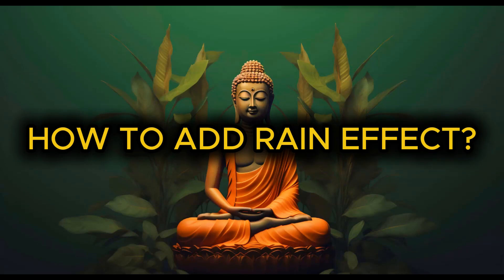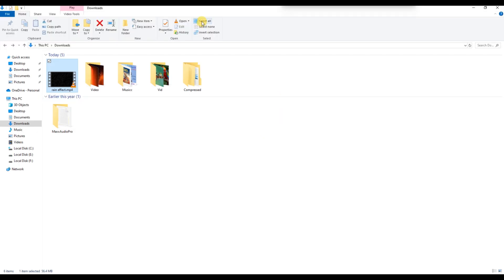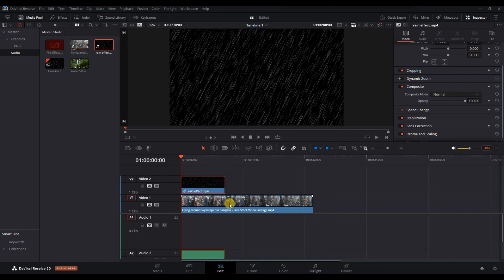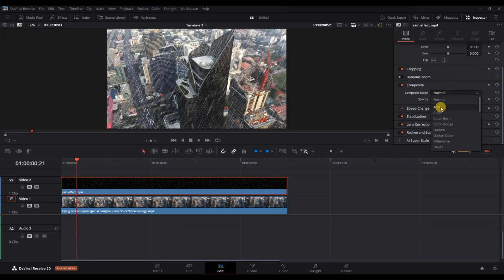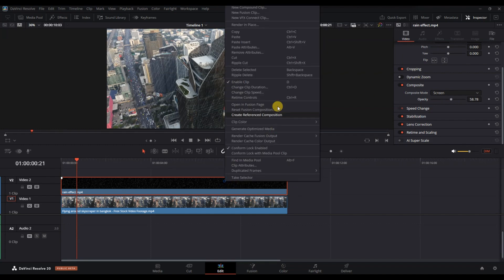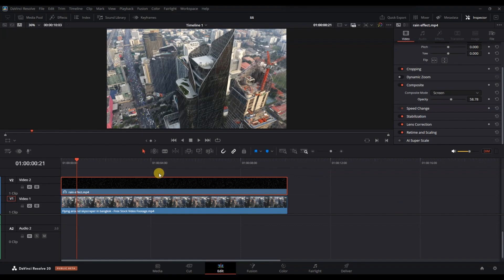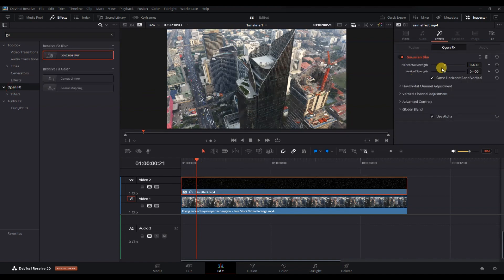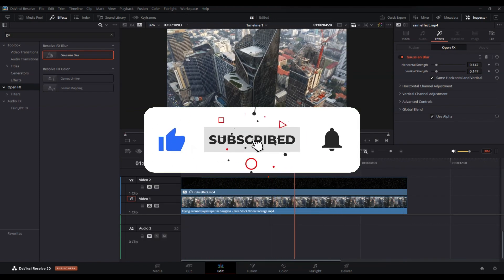How to Add Rain Effect in DaVinci Resolve 2025?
Want to add cinematic rain effects to your videos using DaVinci Resolve? In this step-by-step tutorial, you’ll learn exactly how to add a rain effect in DaVinci Resolve with ease. Whether you're creating a dramatic scene or just want to enhance the mood, adding a rain overlay can bring your footage to life. This guide covers the simplest method—using a free rain video overlay and blending it into your project timeline using composite modes like Screen or Add.

You’ll see how to import the overlay, position it, change the blending mode, and adjust the speed or opacity for the perfect rain look. Whether you're new to DaVinci Resolve or looking for quick editing tips, this video will help you master how to make rain effects in no time.

If you're searching for how to add rain to video in DaVinci Resolve, rain overlay tutorial, or how to create rain effects without plugins, this is the right video for you. We’ll help you add visual effects without complex Fusion nodes or external plugins.

If you have any questions or suggestions, feel free to drop them in the comments!